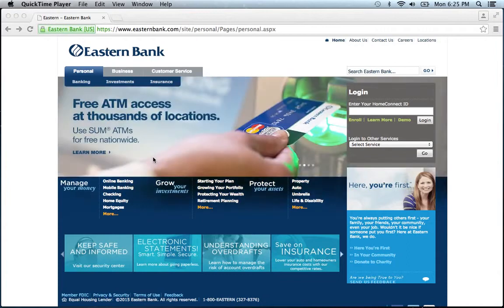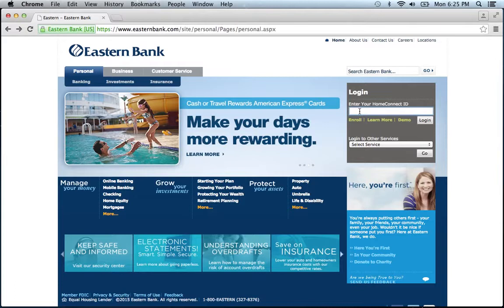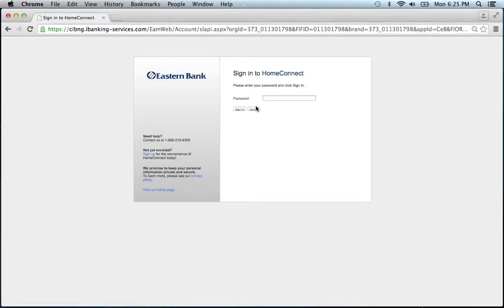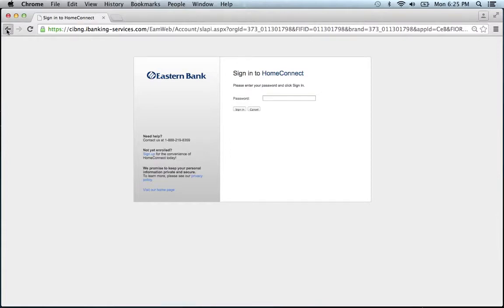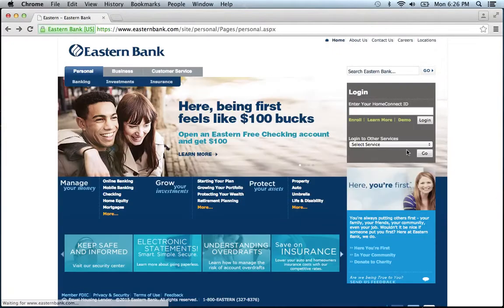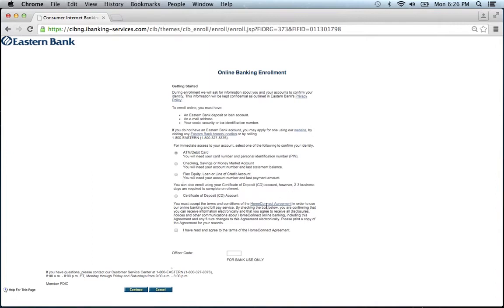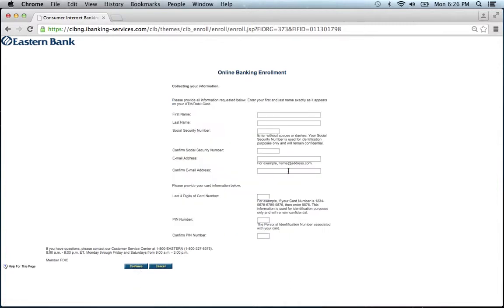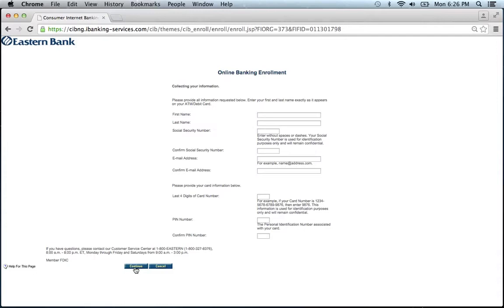Eastern Bank Online Banking Login Instructions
Detailed instructions can be found here: ccbank.us/eastern-bank-online-banking-login/